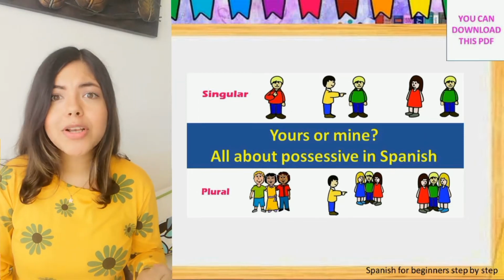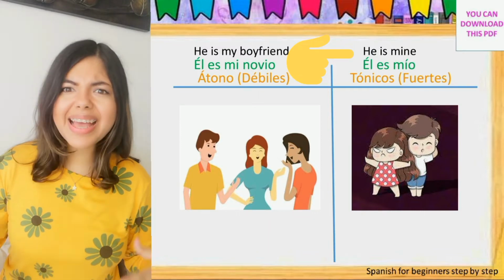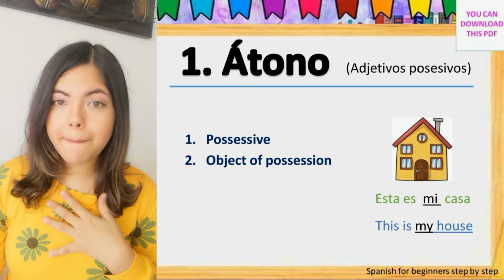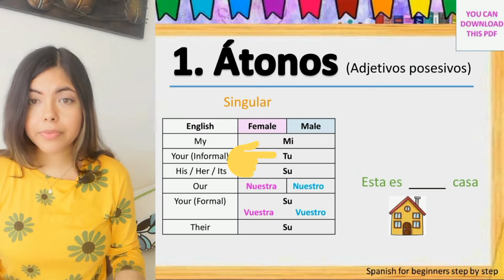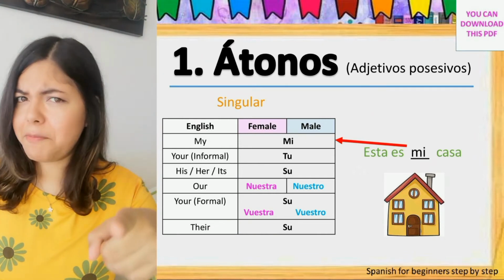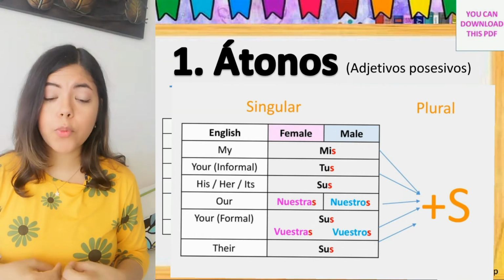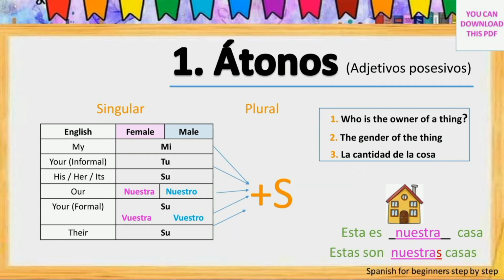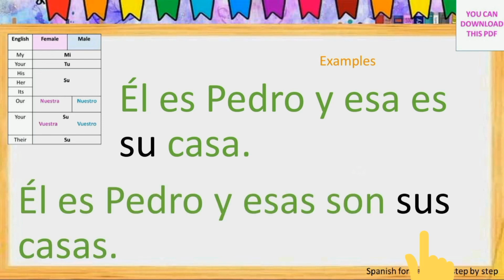Your or mine? - All about possesive + Examples + PDF + Interactive game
Your or mine? -  All about possesive
In this video you will learn how to talk with possesive.
Possesive adjectives
Possesive pronouns

00:00 Hello everybody
00:29 Possessive kinds in Spanish
03:49 Possessive adjectives or atons and how to use it
04:52 Importance of the number of objects when using possessive
05:28 Importance of the gender when using possessive
05: 41Possessive adjectives in singular
09:36 Possessive adjectives in plural
11:03 Important aspects in possessive adjectives

If you like what I do, you can invite me a coffee ☕

Hi Spanish Speakers!
My name is Viviana and I am a motivating and patient Spanish teacher.

⚡️ One to One tutoring  in grammar and conversation practice.
⚡️ Increase your confidence.
⚡learn Spanish from scratch or improve your grammar.
⚡️ Interesting conversations (Practice speaking).
⚡all levels.
⚡️ Personalized classes.

Don't worry if you are just starting out with the Spanish language, I am patient and dedicated. 🤗 Definitely what I love most, is watching my students fulfill their dreams in Spanish.

Or if you like what I do and you want to support me, you can invite me a coffee ☕: